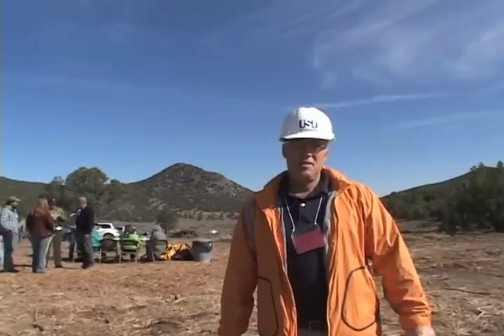Biomass Field Day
Learn facts about biomass and how it is used.